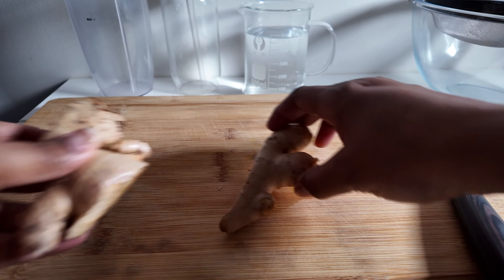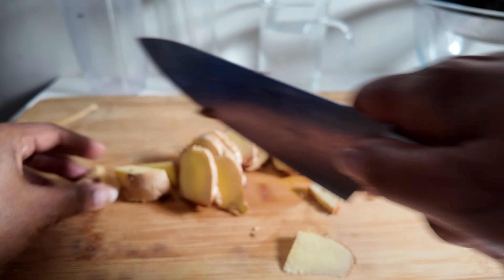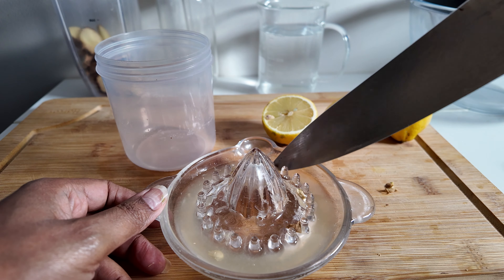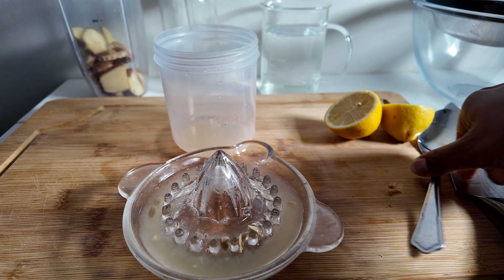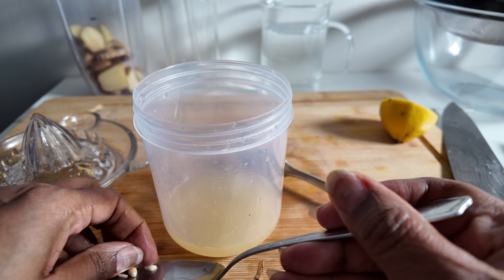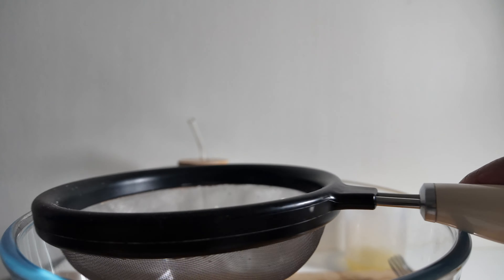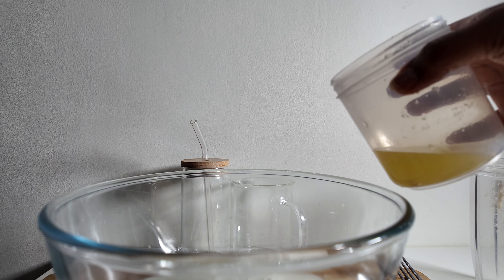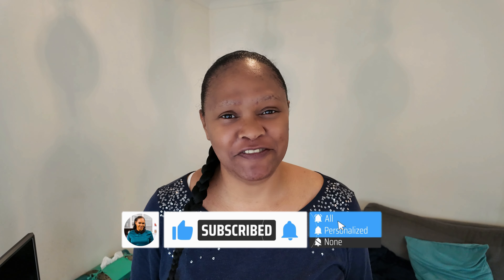HOW TO MAKE GINGER LEMON DETOX WATER || LOSE BELLY FAT || LOSE WEIGHT FAST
Ginger Lemon Water comes with Great Health Benefits, Helps to lower CHOLESTEROL level, lower BLOOD SUGAR Level, Lose Belly FAT, Lose excess weight, helps improve Liver functions, Boosts your Immunity, Treats Nausea and Vomiting, Improve cognitive functioning, Soothes Pain, Menstrual Cramps, Headaches and improve your General HEALTH.

Items used to make my YouTube Videos
DJI Osmo Pocket 3 Creator Combo

Neewer Video Lights

Canon EOS M50

EAT GOOD, EAT CLEAN, EAT BLESSED!!! :0)